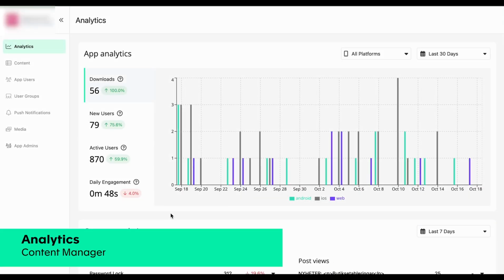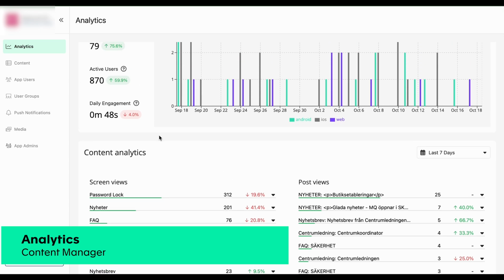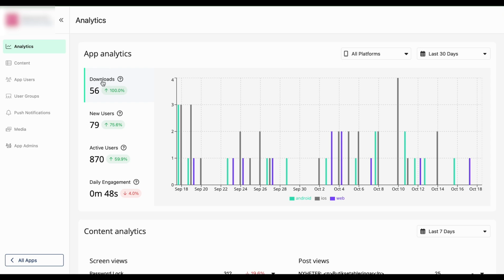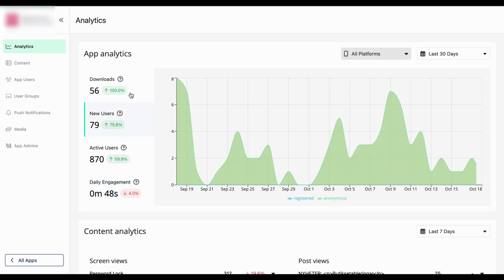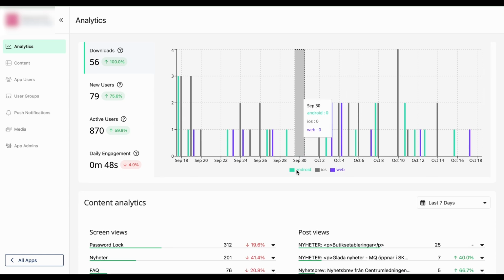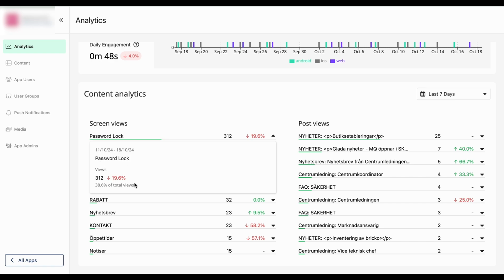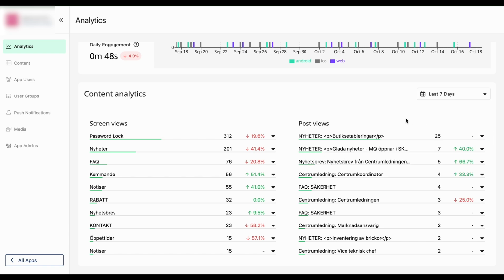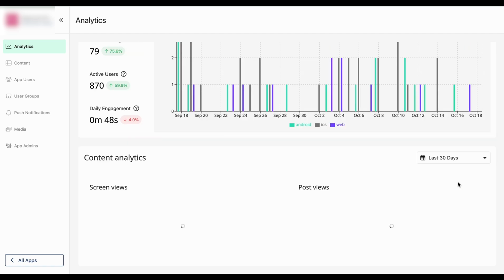Content Manager | Analytics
This tutorial introduces the Analytics section in Appspotr Content Manager, providing insights into app performance and user engagement. It covers key metrics such as app downloads, active users, and screen popularity. You can filter data by platform and date range to monitor trends over time, helping you make data-driven decisions to optimize your app's content and user experience.